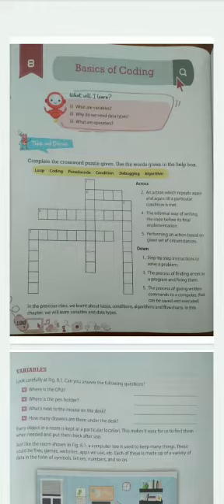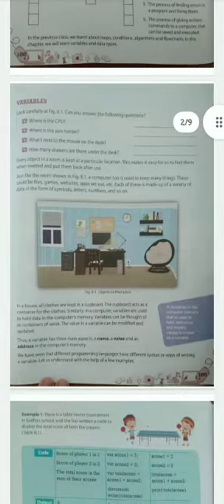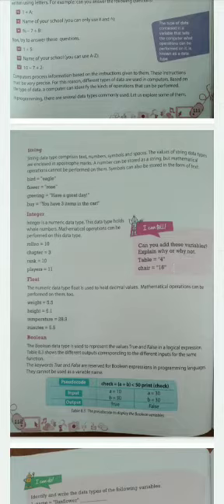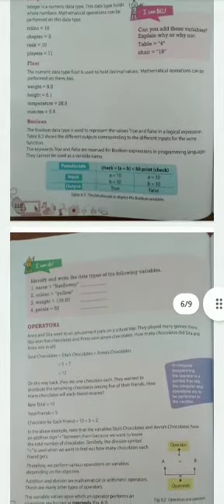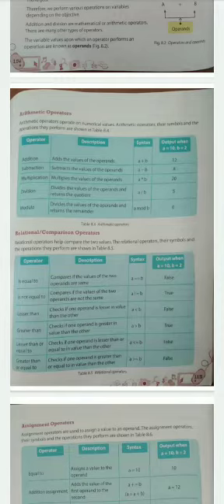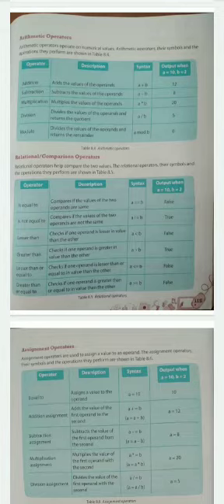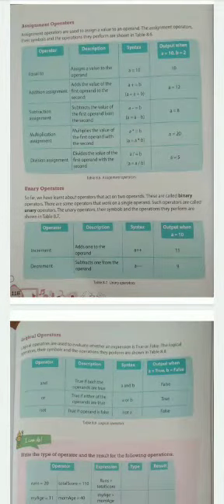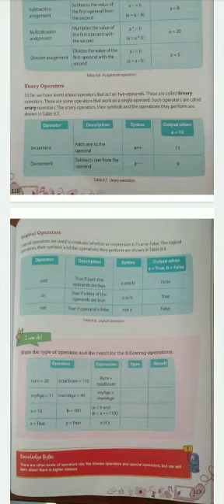Class 6th Computer Chapter 8 Basics of Coding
Lectured by Ms. Anchal Tyagi (TGT, Computer), Maples Academy, Deoband, Distt. Saharanpur (UP)